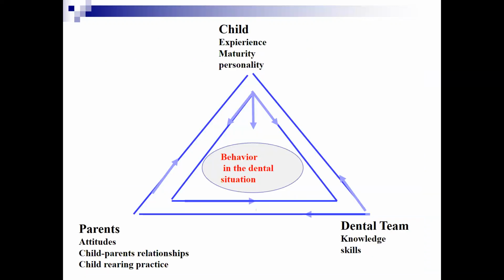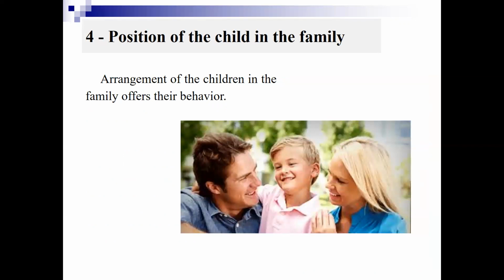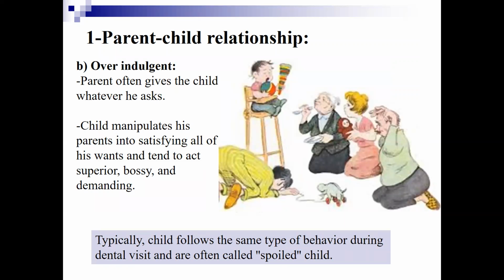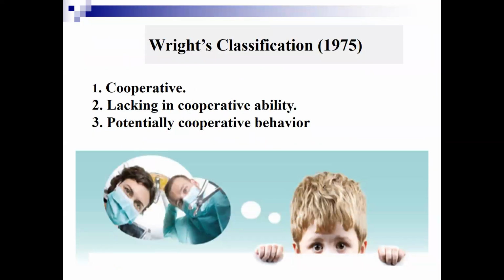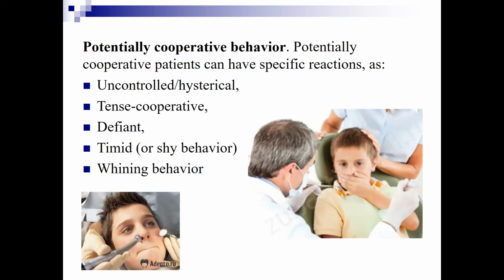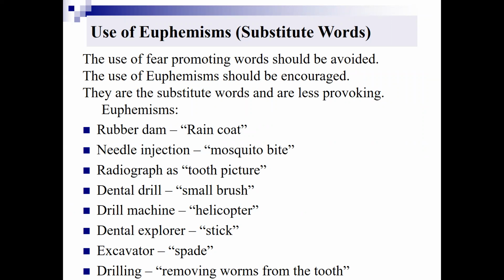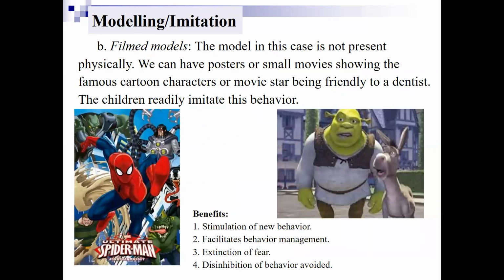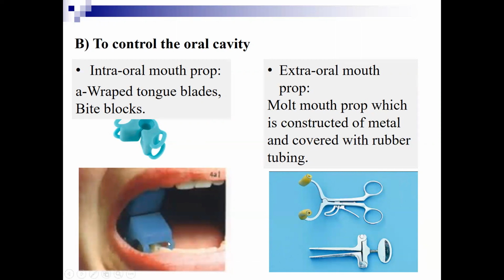Behavior management ib prdiatric dentistry